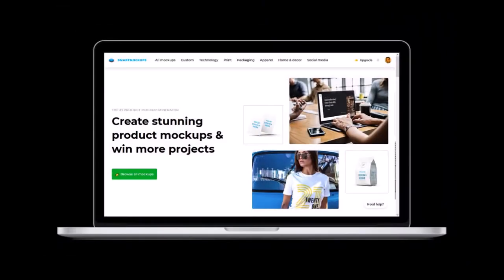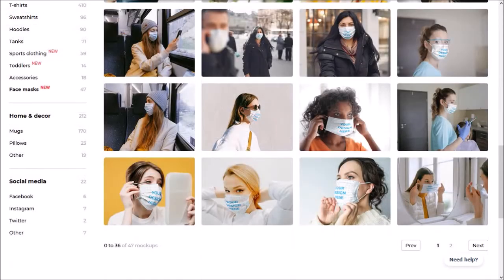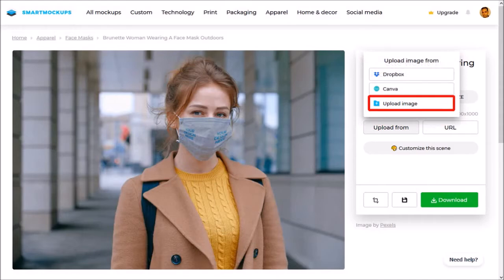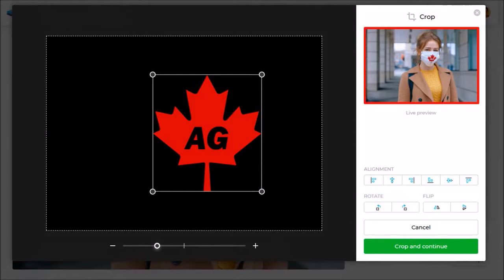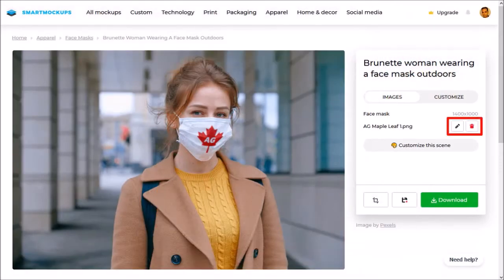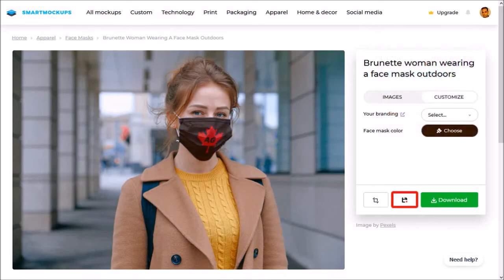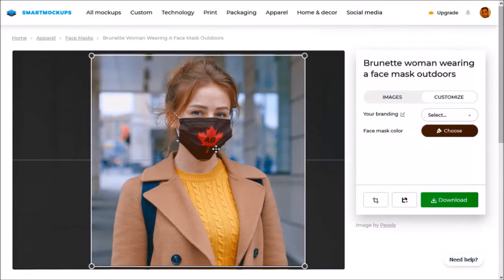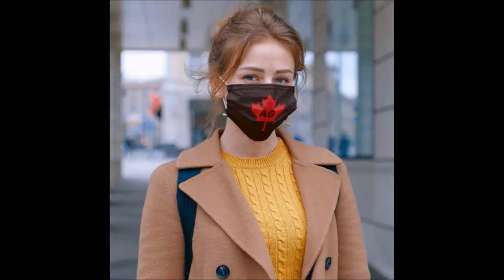How to Create Face Mask Mockups in Smartmockups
In this tutorial, you will learn How to Create a Face Mask Mockup in Smartmockups. You can create different types of product mockups, using premade mockup templates, by uploading static images in Smartmockups. You can even upload videos in many of the mockup templates.

The process of creating a Face Mask mockup is simple: (1) you go to the Apparel menu item, choose Face Masks; (2) next, you choose a mockup template and it will open the editor; (3) you click on the upload button; (4) choose your image; (5) you can then resize and reposition your image (if needed); (6) once you’re happy with it, click the Crop & Continue button; (7) in the Customize tab, you can change the color of the mockup (if you wish); (8) finally, click the Download button; (8) choose your download resolution; (9) and download the Face Mask mockup.

Smartmockups is free to use, but they do have premium plans. Also, feel free to check my Smartmockups Review video as well as my other tutorials in which I show you have to use Smartmockups.

Check the link below to try Smartmockups for free. If you have any questions or comments, please leave them in the comments section.

CREDITS: Smartmockups logo and screenshots are copyright protected and used with permission | Images, graphics, video clips used in this video belong to Anthony Godinho or are licensed for commercial purposes and used with permission | Microsoft, Windows, and the Windows logo are trademarks, or registered trademarks of Microsoft Corporation in the United States and/or other countries. Logos and screenshots used with permission from Microsoft | Google and the Google logo are registered trademarks of Google Inc., used with permission | Other names may be trademarks of their respective owners.

Song: Please Tell Me by Silent Partner